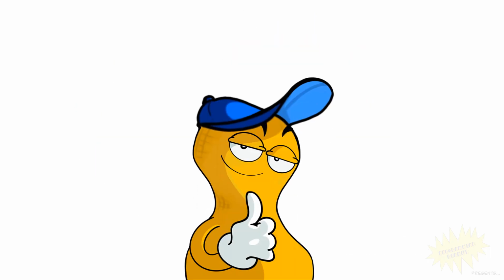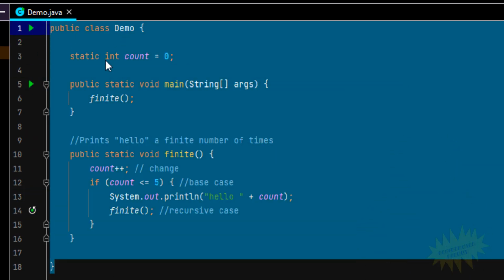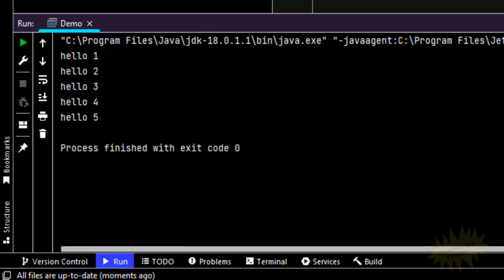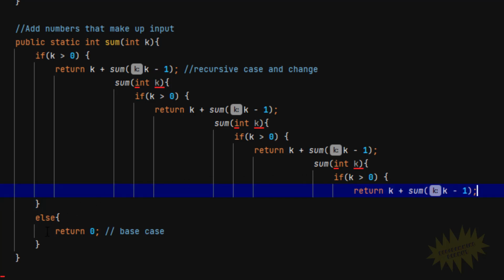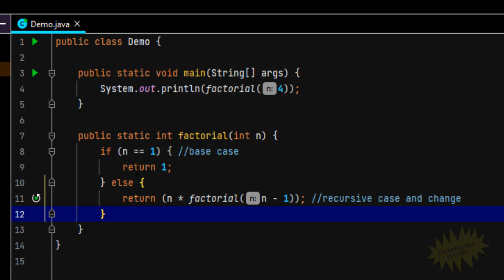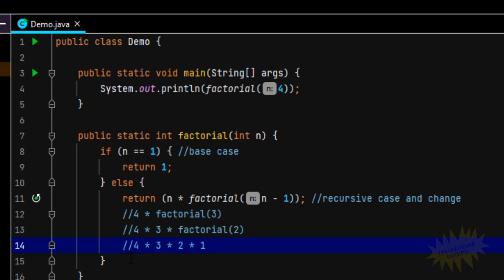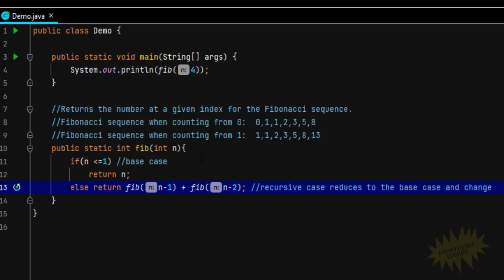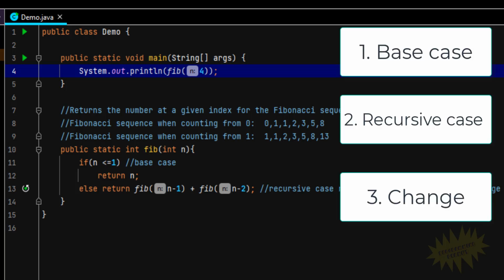[Design Pattern Series] The ONLY video you need to learn RECURSION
Do you want to learn how to use recursion in Java and write elegant and efficient code? Then this video is for you! In this video, I will teach you recursion in Java in easy to follow steps, such as what it is, how it works, and when to use it. I will also show you some examples of recursion in Java, such as how to calculate factorials, Fibonacci numbers, and powers. You will learn how to write recursive methods in Java, how to avoid common pitfalls and errors, and how to test and debug your code.